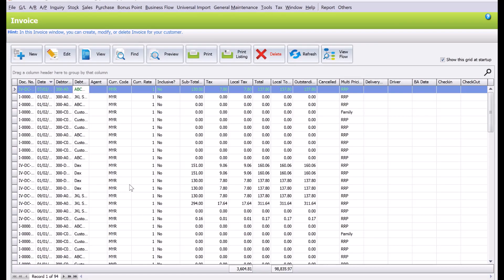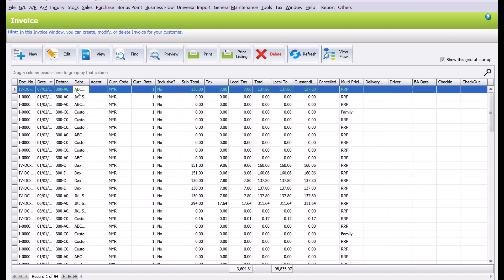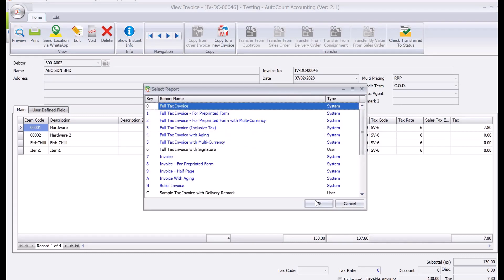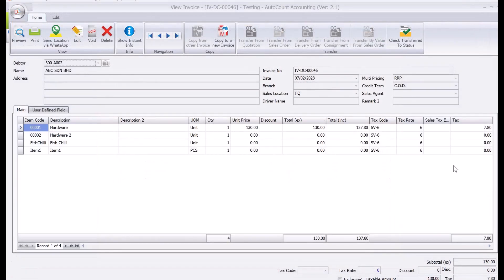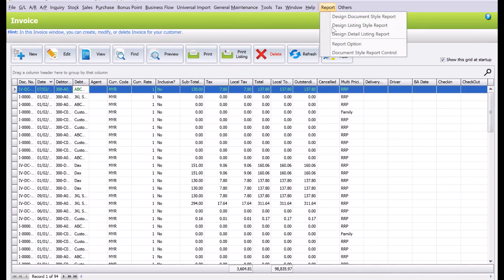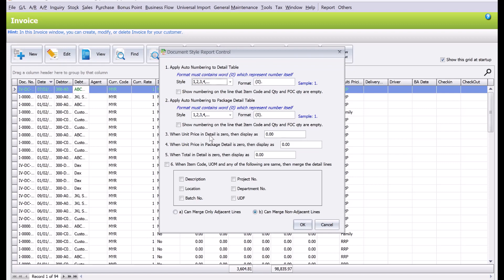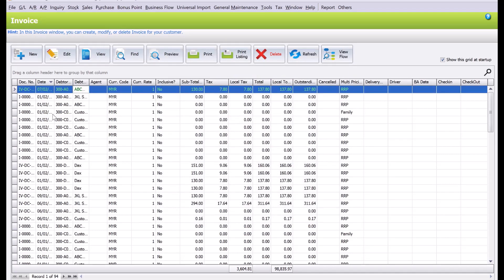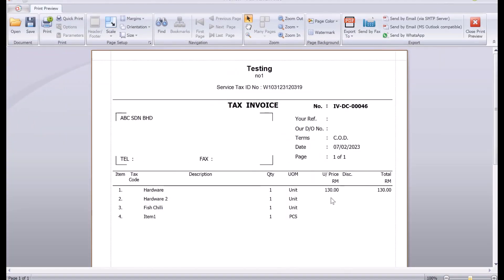AutoCount - How you can remove the "zero" in your invoices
Ever been in a situation where you print out an invoice with so many zeroes?